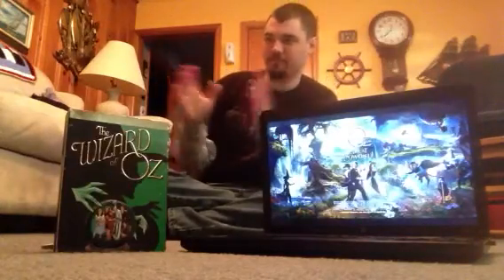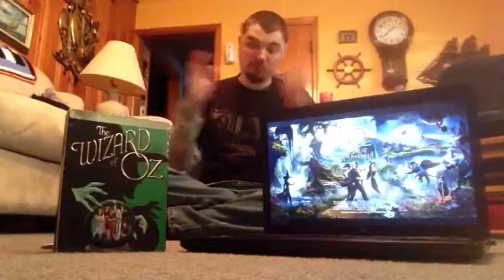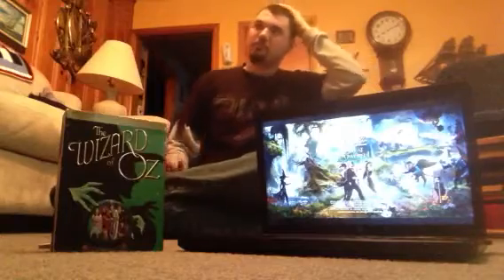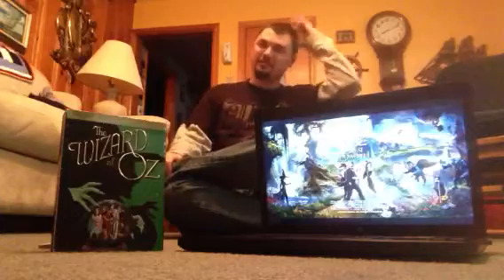Versus: The Wizard of Oz VS. Oz the Great & Powerful(6-16-13)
The first in a new series on Pop. AJ will pit two movies against one another to determine which one is the winner. This video focuses on the iconic Wizard of Oz facing off against newcomer Oz the Great & Powerful. This video as always does have some colorful language so you have been warned. Enjoy!

This is Pop. We're not Podcasters, we're Popcasters & we will be discussing the many different facets of Pop Culture at large. We are Sir Owen, Will, AJ, Ben, Molly & a delightful mysterious gentleman known only as Mr. Flashback. Each day we will be providing content ranging from Music, Movie & Television Reviews to Top 10 Lists, mobile apps, video games, the latest news from the world of Disney, Universal & even just what's going on in our every day lives. From B-Dubs to Walt Disney World to Universal Orlando & all points in between. Continued props to the awesome Tim & Jenn Tracker as well as Dr. Jimmy for giving me the inspiration to use my iPhone 5 to shoot these looks into mine & all of our lives. We hope you enjoy the ride & that's all i've gotta say about that.